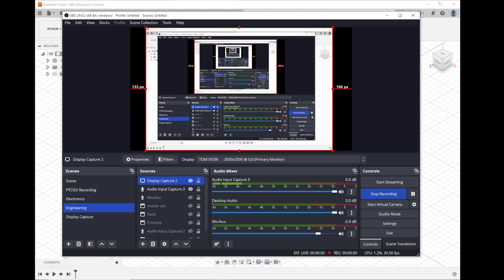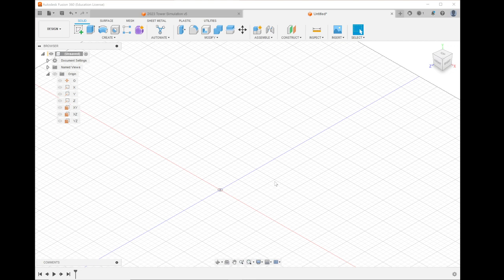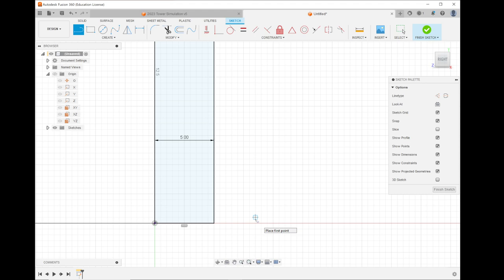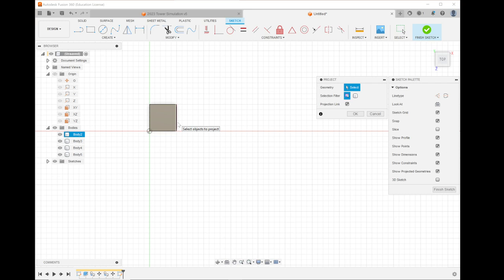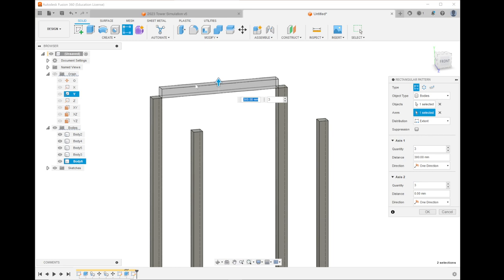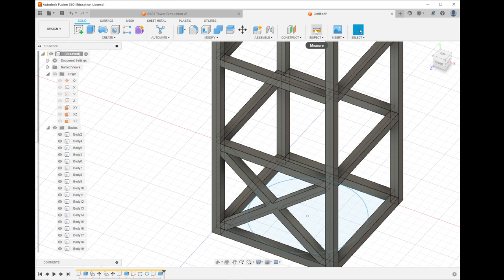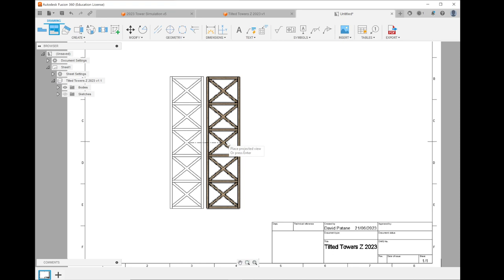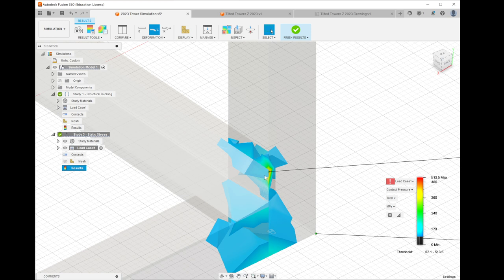Balsa Tower 2023 Intro and Basics of Fusion 360